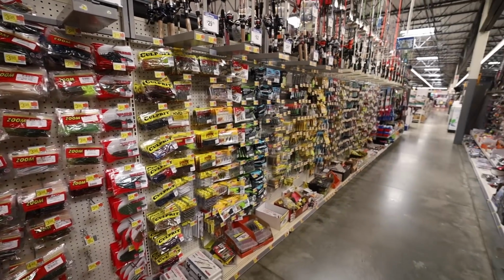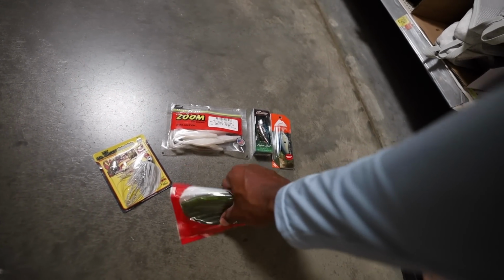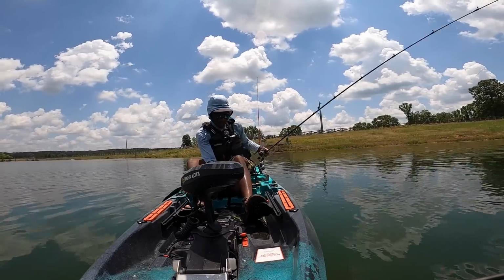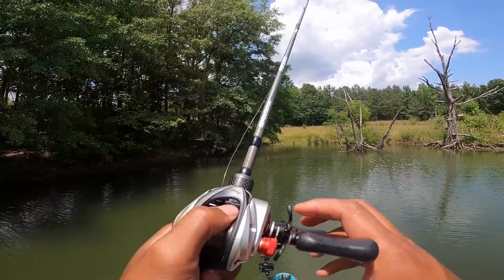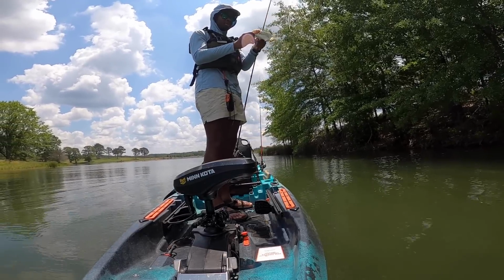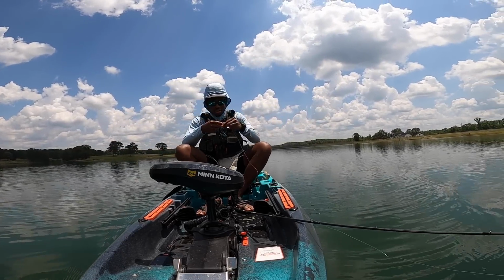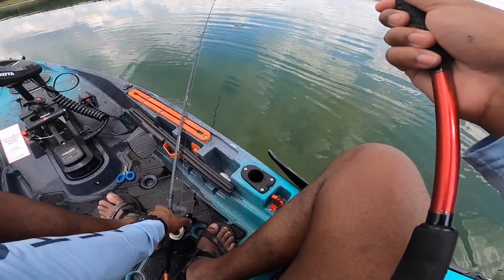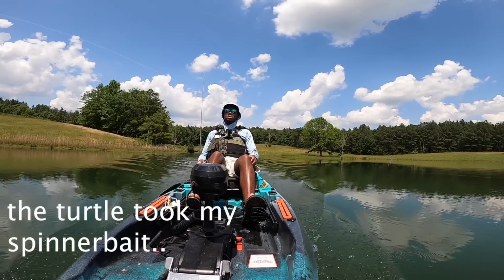$20 Walmart Beginner Lures BUDGET Bass Fishing Challenge (Lures To Catch MORE Bass)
Welcome to my exhilarating $20 Walmart bass fishing challenge! I embarked on this adventure with a mission to find the absolute best lures for bass fishing, all while sticking to a tight budget. So, armed with just $20 in my pocket, I headed straight to Walmart to explore their extensive fishing section.

Join me as I take you on a journey through the aisles, carefully examining each lure and its potential to attract those elusive bass. With so many options to choose from, it was a real challenge to find the perfect combination of affordability and effectiveness. But fear not, I've done the legwork for you! I handpicked an assortment of crankbaits, soft plastics, and maybe even a topwater lure, all within my budget.

Together, we'll hit the water and put these budget-friendly lures to the test. I'll share my insights, tips, and tricks along the way, helping you make the most of your own bass fishing adventures without breaking the bank. Get ready to witness the excitement unfold as we prove that with just $20 and a little bit of strategy, you can have a thrilling and successful bass fishing experience.